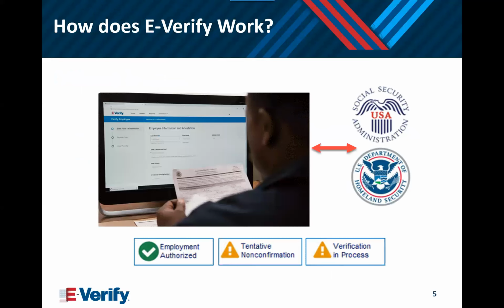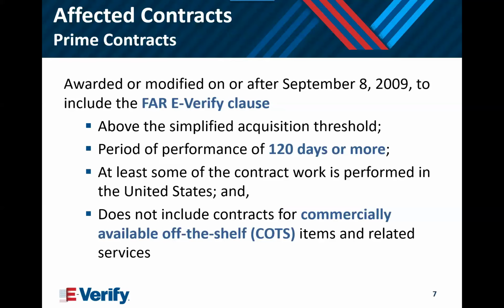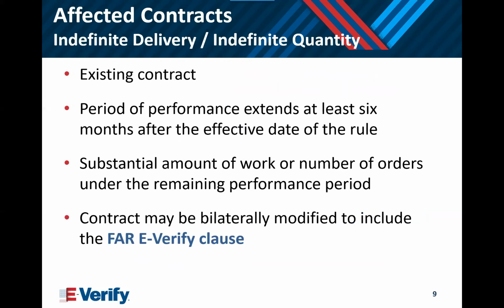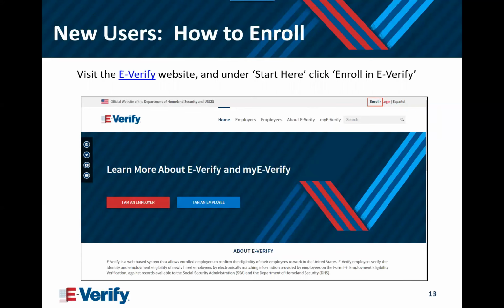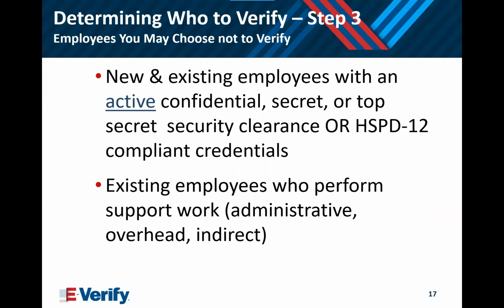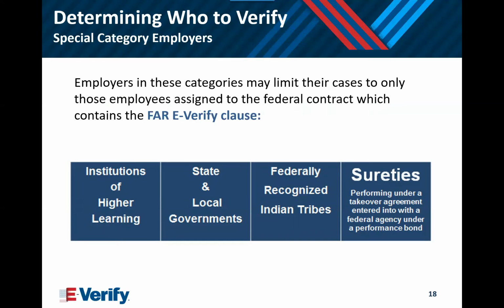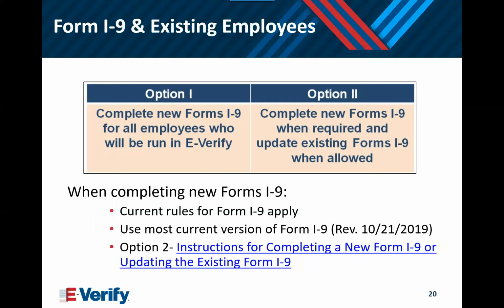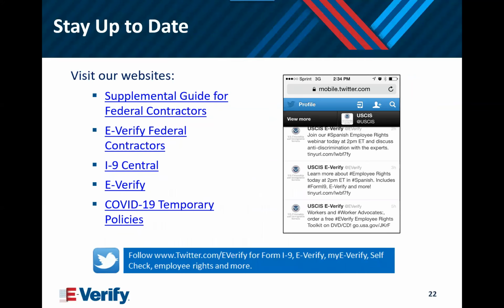E-Verify presented by the Dept. of Homeland Security